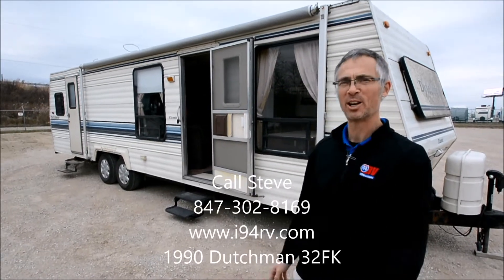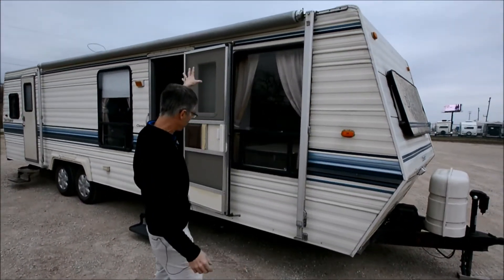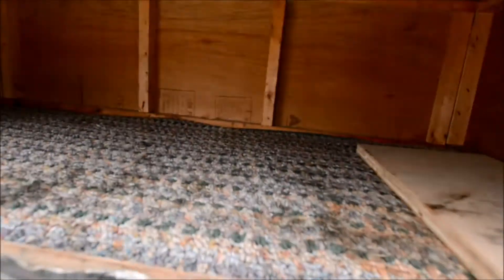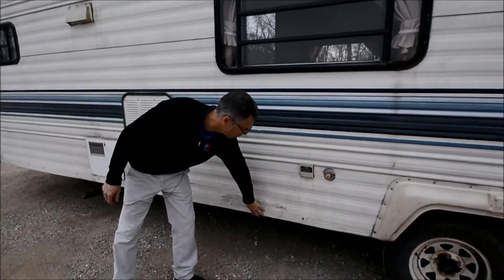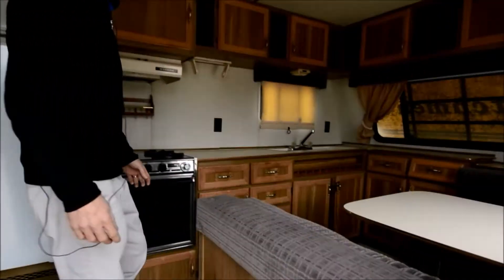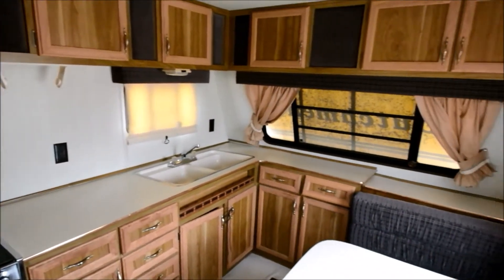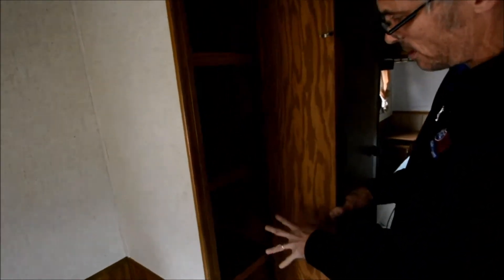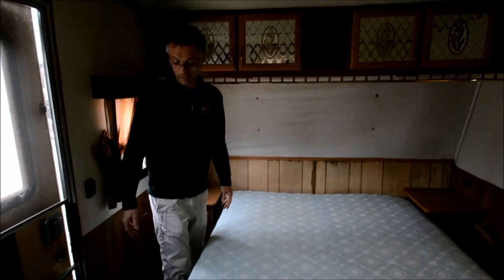*SOLD* Collierrv.com 1990 Dutchman Travel Trailer front kitchen vintage rv camper